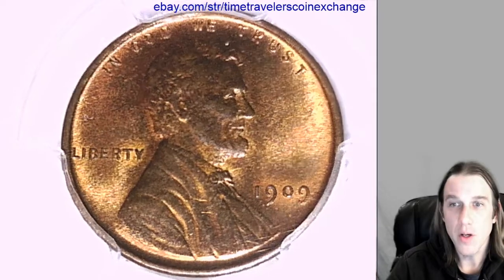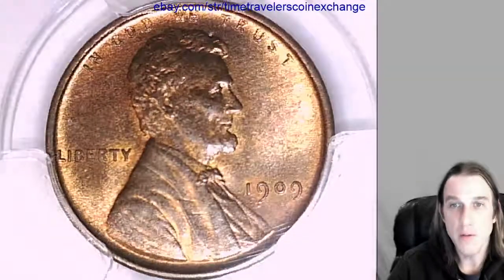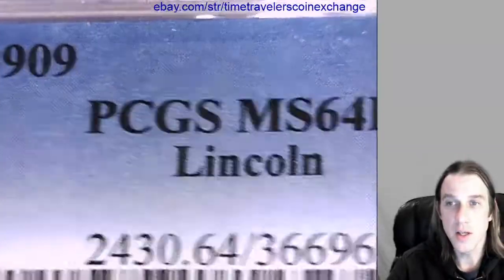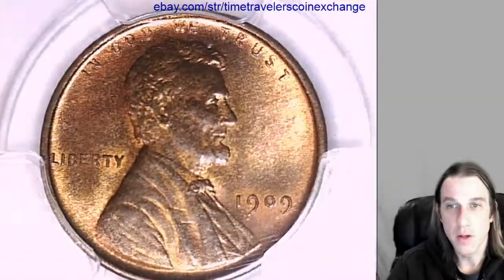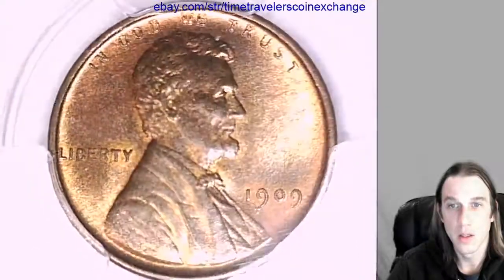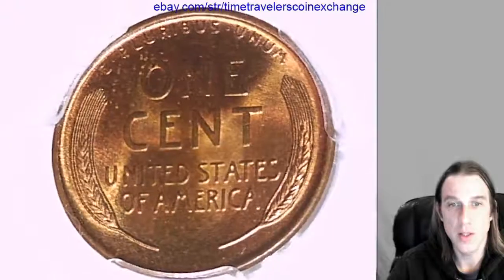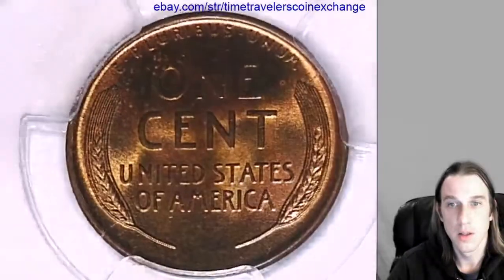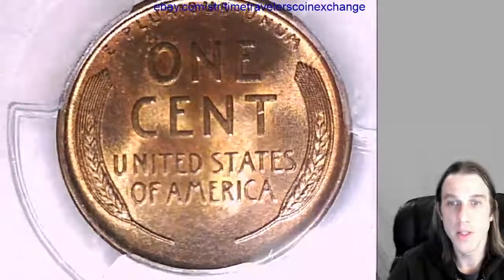Coin Video of 1909 P Lincoln Wheat Cent PCGS MS 64 RB 36696317 Video